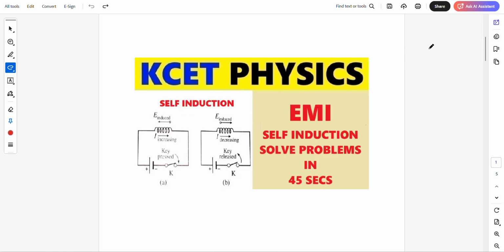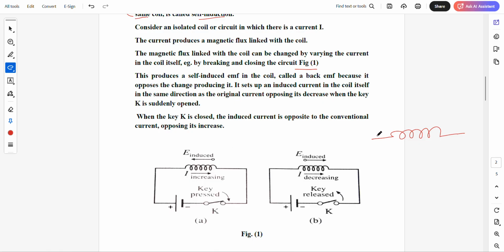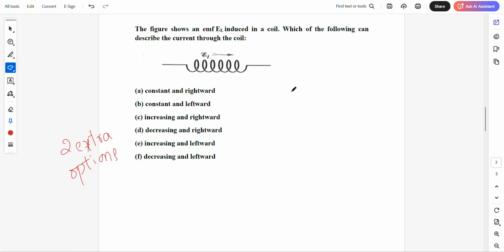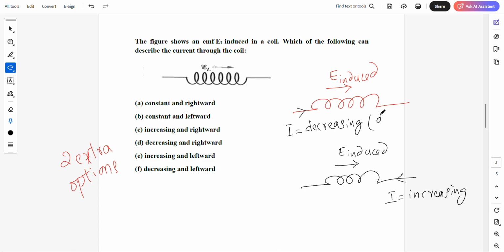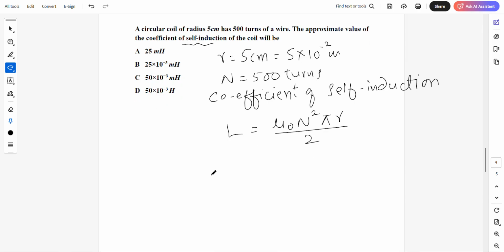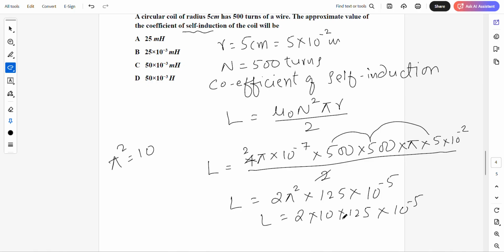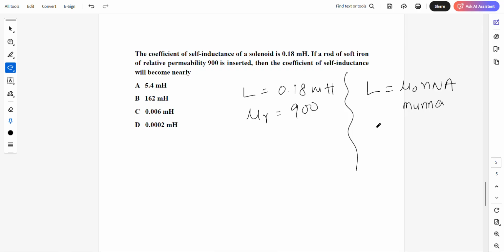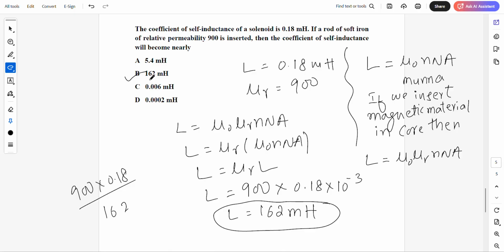KCET/NEET PHYSICS // CLASS 12 // EMI // SELF INDUCTION // SOLVE PROBLEMS IN JUST 45 SECONDS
This video is for the students who are preparing for KARNATAKA COMMON ENTRANCE TEST (KCET) Examination in Physics. The content describes the concept of Self Induction and its problems in EMI Chapter for Class 12 Students.

Self-induction:
The production of induced emf in a coil, due to the change of current in the same coil, is called self-induction.
Consider an isolated coil or circuit in which there is a current I.
The current produces a magnetic flux linked with the coil.
The magnetic flux linked with the coil can be changed by varying the current in the coil itself, eg. by breaking and closing the circuit Fig (1)
This produces a self-induced emf in the coil, called a back emf because it opposes the change producing it. It sets up an induced current in the coil itself in the same direction as the original current opposing its decrease when the key K is suddenly opened.
 When the key K is closed, the induced current is opposite to the conventional current, opposing its increase.

Fig. (1)

The figure shows an emf EL induced in a coil. Which of the following can describe the current through the coil:

(a) constant and rightward
(b) constant and leftward
(d) decreasing and rightward
(e) increasing and leftward
(f) decreasing and leftward

A circular coil of radius 5cm has 500 turns of a wire. The approximate value of the coefficient of self-induction of the coil will be
A   25 mH
B   25×10−3 mH
C   50×10−3 mH
D   50×10−3 H

The coefficient of self-inductance of a solenoid is 0.18 mH. If a rod of soft iron of relative permeability 900 is inserted, then the coefficient of self-inductance will become nearly
A   5.4 mH
B   162 mH
C   0.006 mH
D   0.0002 mH